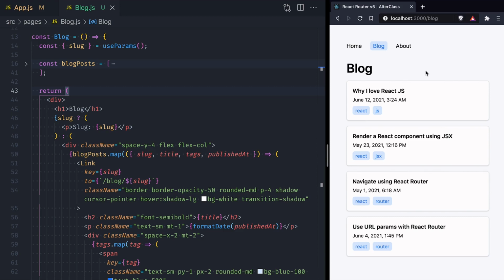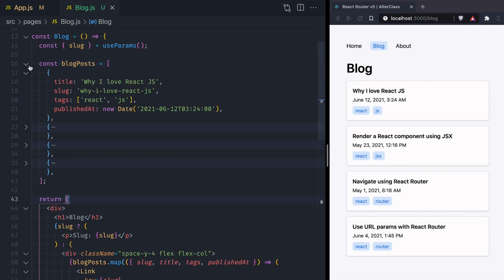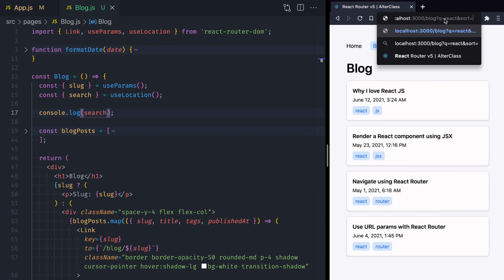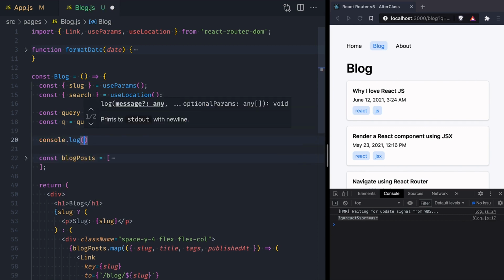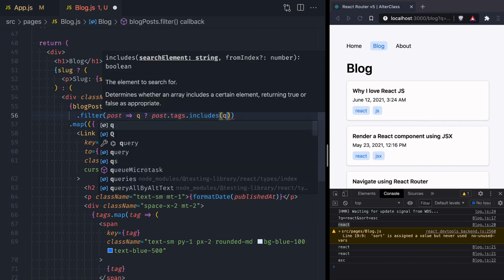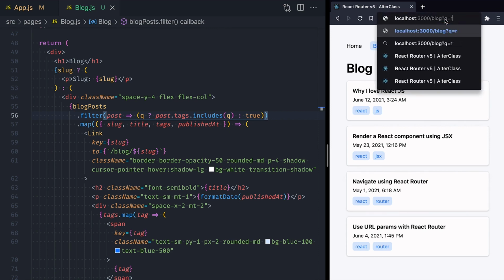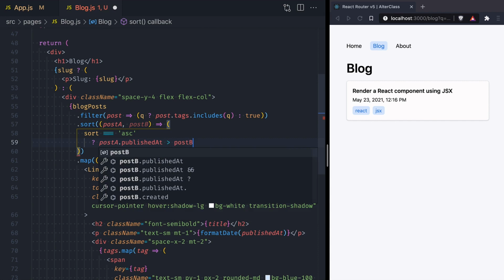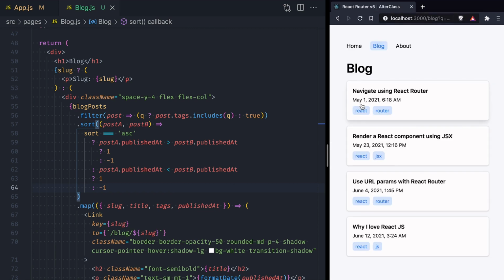07 - Parse query strings in React Router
In this lesson, you'll learn how to retrieve and parse the query strings from the current URL using the useLocation hook from React Router and the browser's built-in URLSearchParams API to use them in your React components.